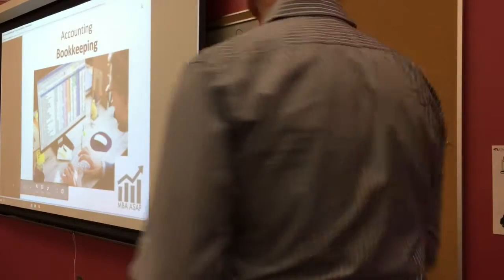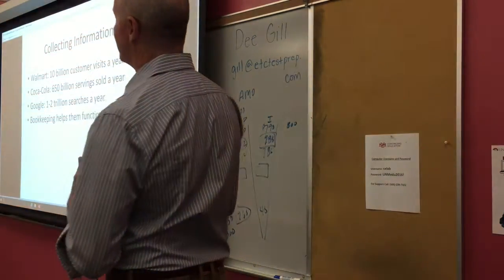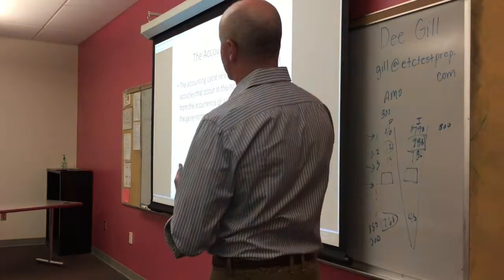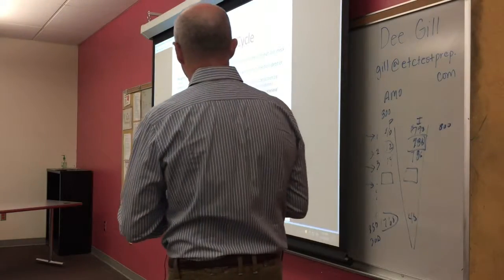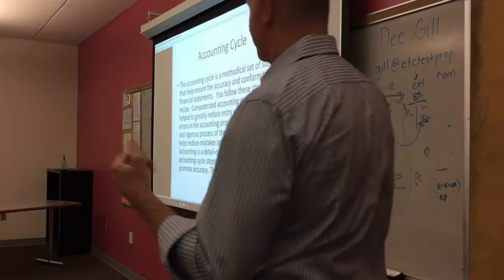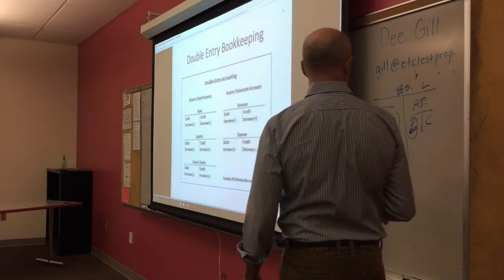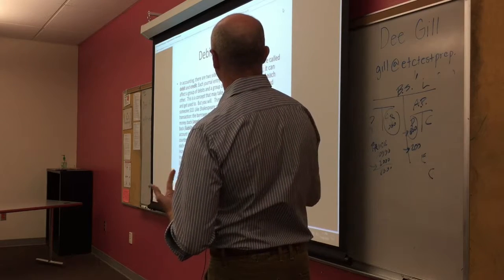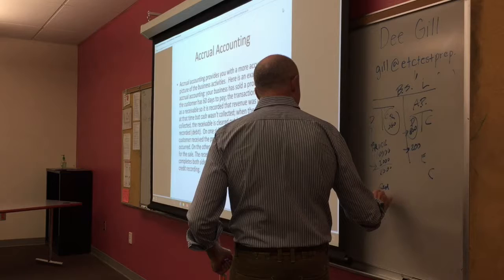Accounting Bookkeeping 101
A quick overview of bookkeeping and accounting for those who need to get started or understand what the heck bookkeeping and accounting are.  Follow along with the slide deck here on slideshare